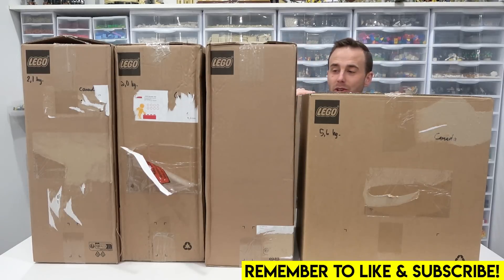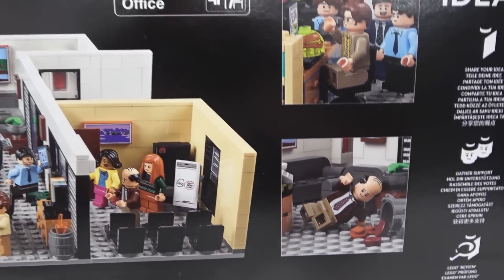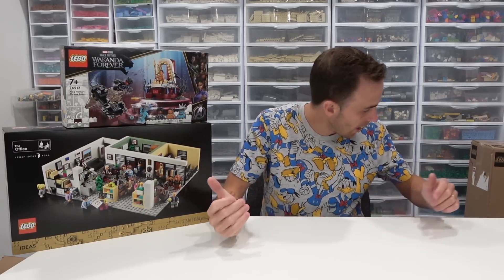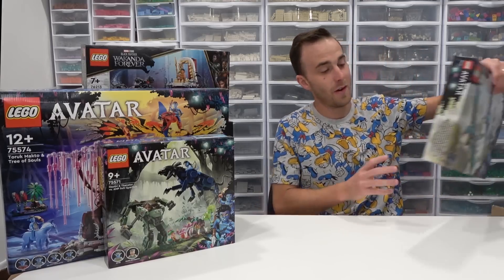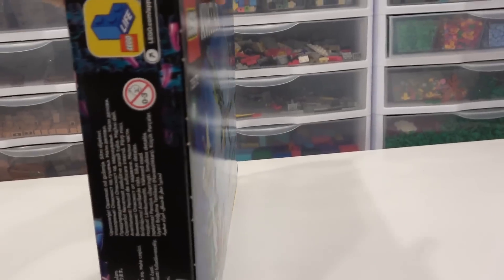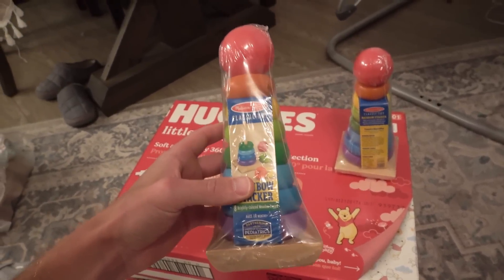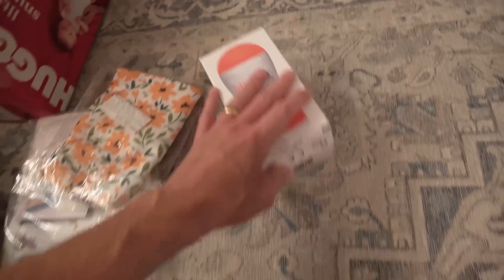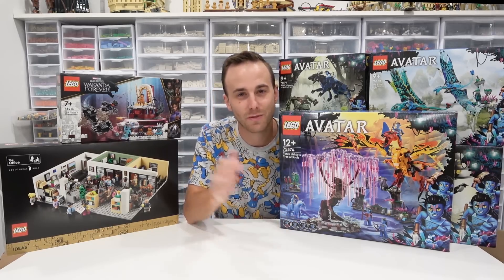LEGO Fall 2022 Sets Unboxed! + Fan Mail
Check out some of the new FALL 2022 sets in this LEGO unboxing video! There are some good ones in the lineup that I am very excited about. In addition to unboxing the new sets, we also open up a bunch of gifts that were sent to the Bricksie Twins through the Amazon registry. THANK YOU, EVERYONE!